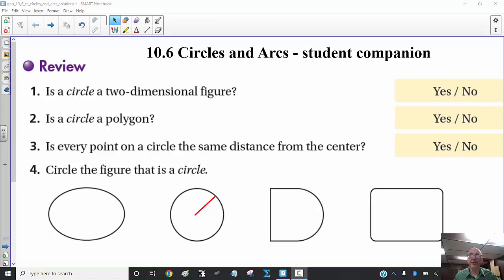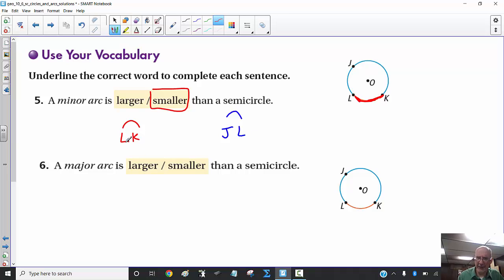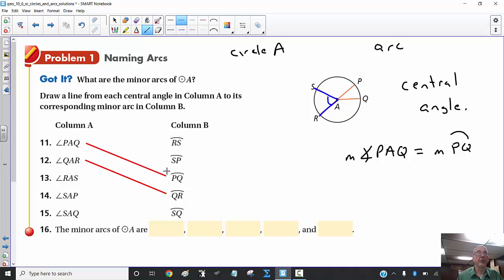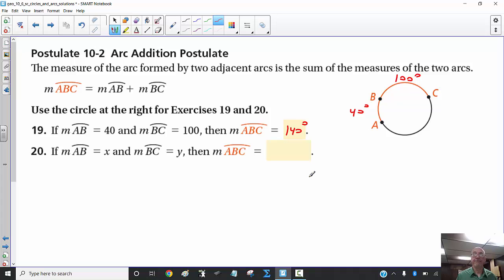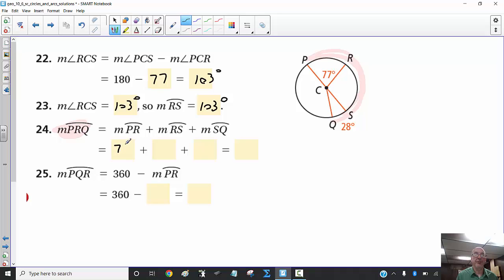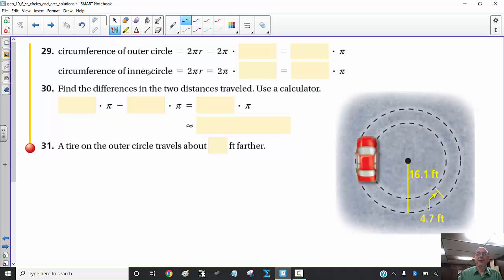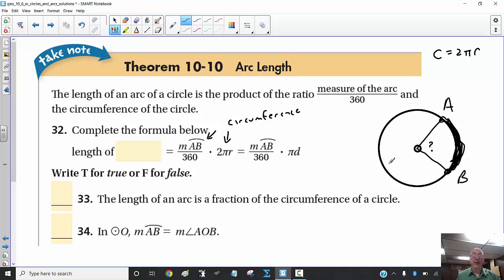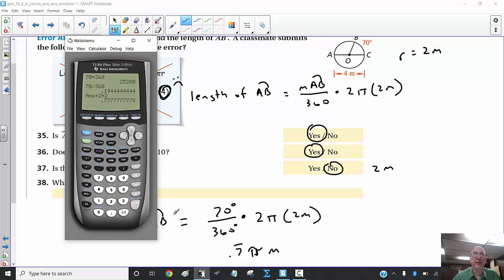geometry 10.6 student companion circles and arcs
Step by step instruction in reading and answering the Pearson Publishing "student companion" for 10.6 circles and arcs.